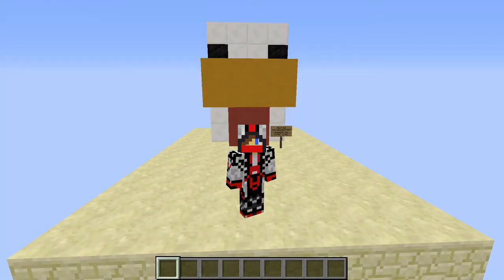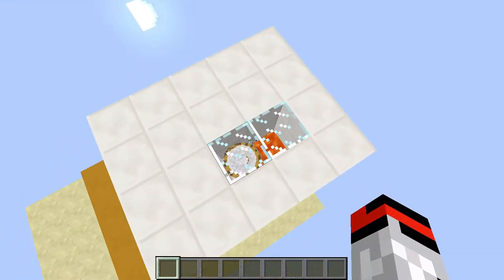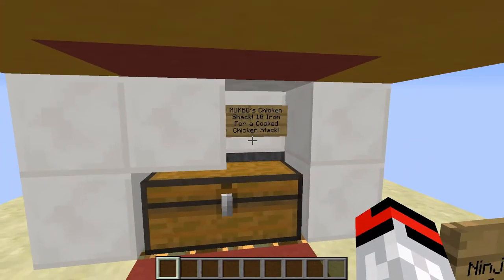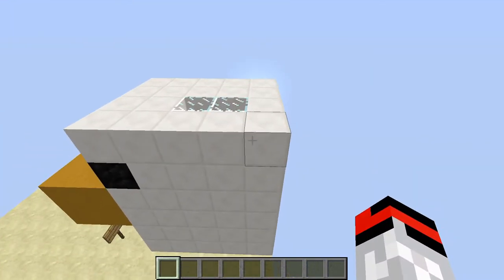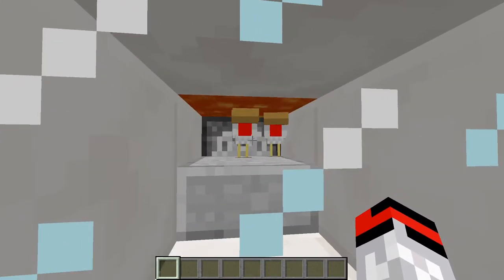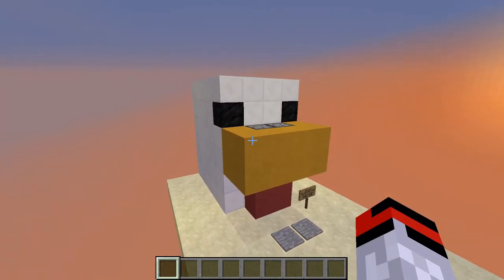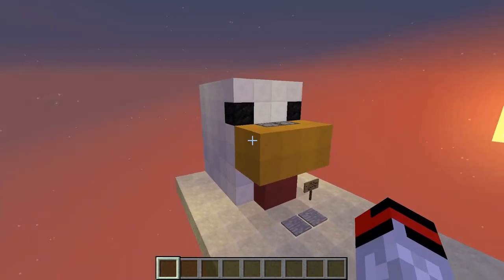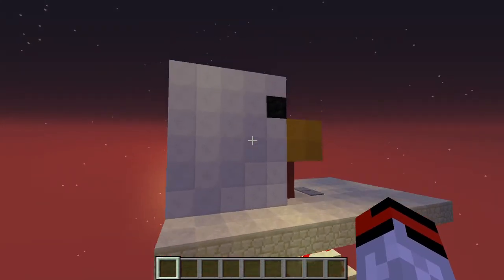MUMBO JUMBO Chicken Shack :: BiB #1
Welcome to my Build It Better series!

This week I decided to improve Mumbo Jumbo's chicken shack from HermitCraft Season 4: Episode 8.

Current Video Schedule:
 - Mon, Wed, Fri - NinjaCraft 1.9 Series
 - Sat - Redstone Tutorials
Subject to improvements and additions!